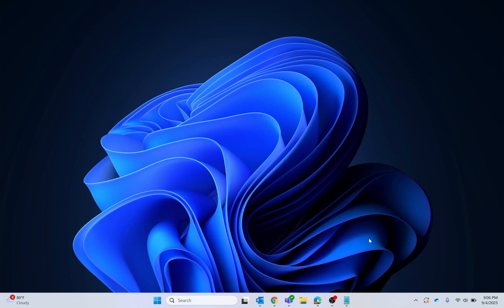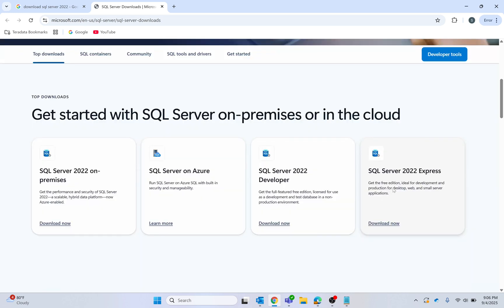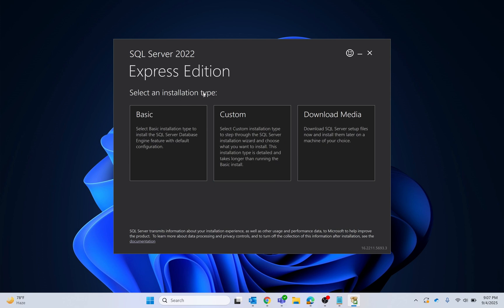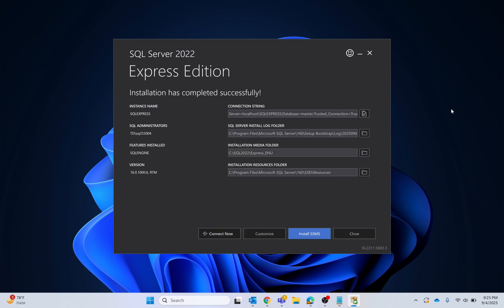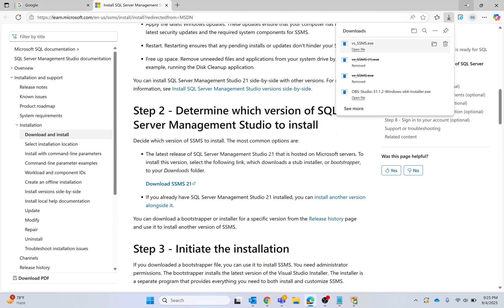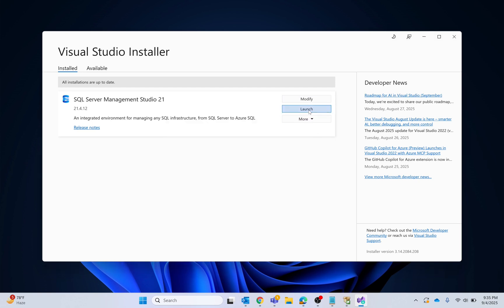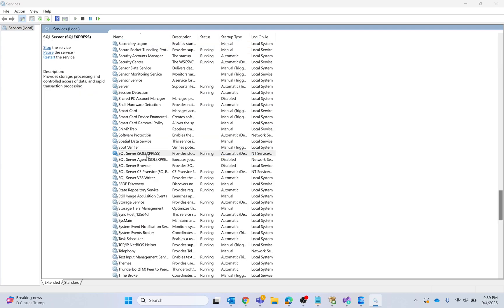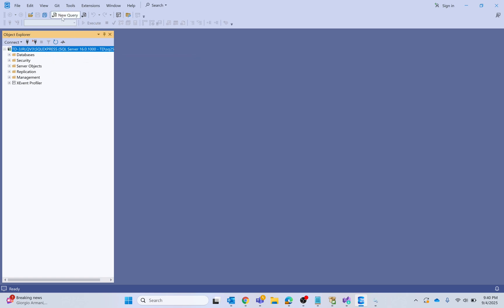How to Install SQL Server Management Studio 21(SSMS) on Windows 10/11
How to Install SQL Server Management Studio 21 (SSMS 21) on Windows 10/11.Learn how to install SQL Server 2022 Express on Windows 11.